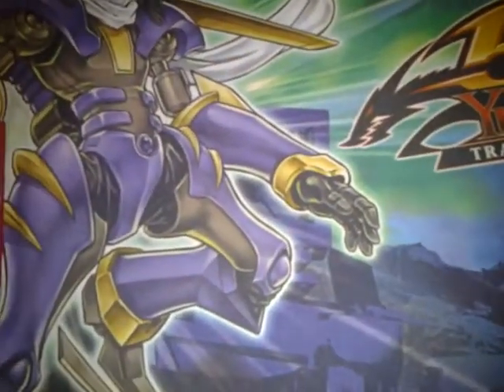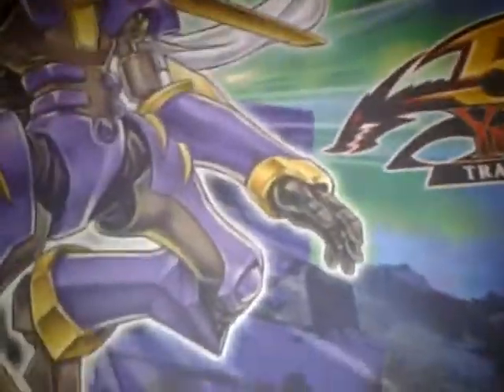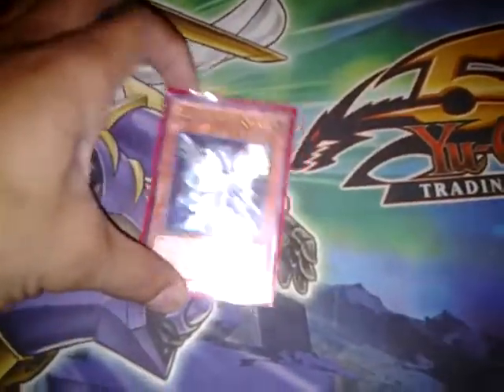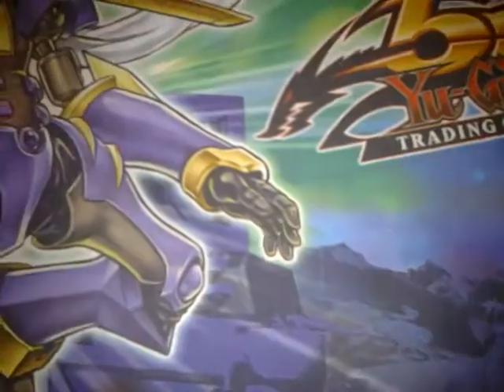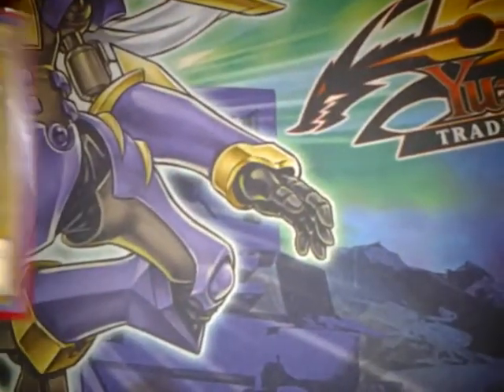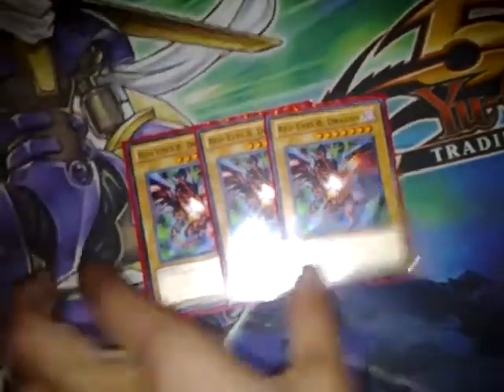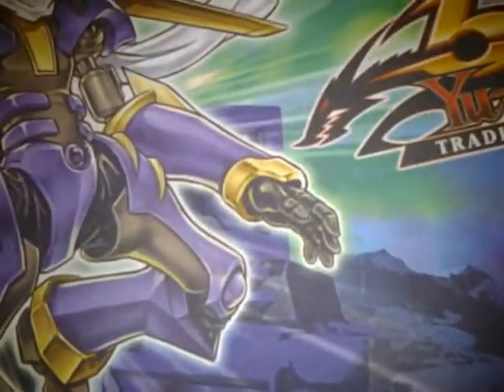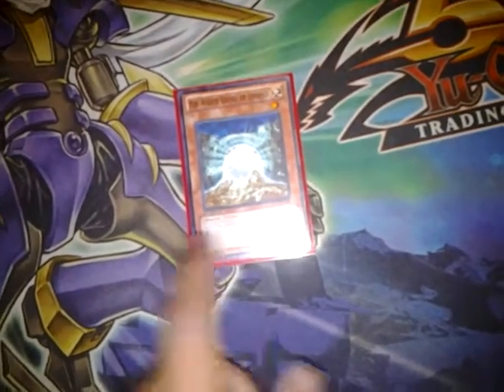Chaos Dragons Deck